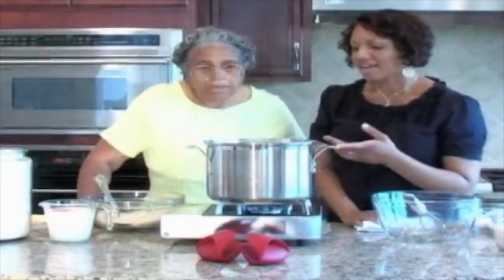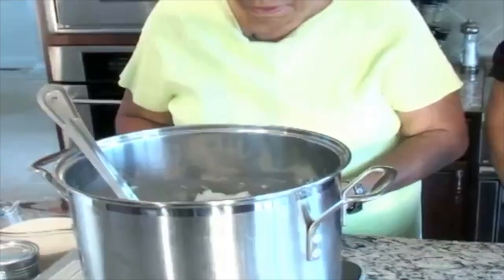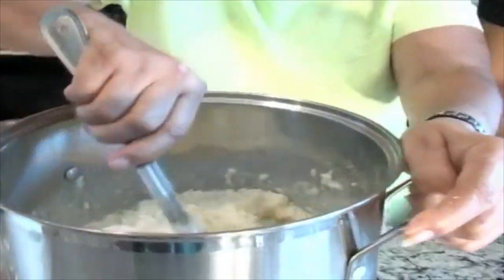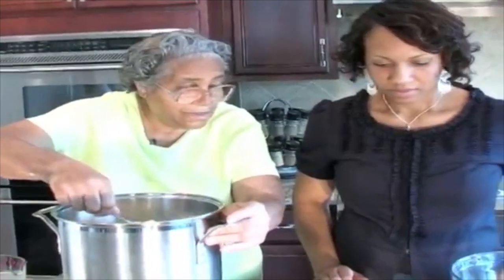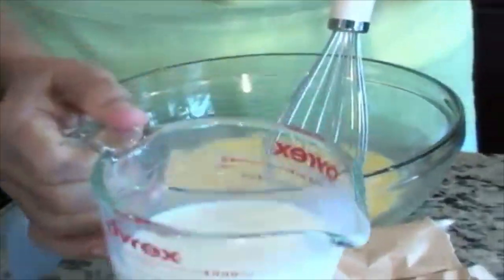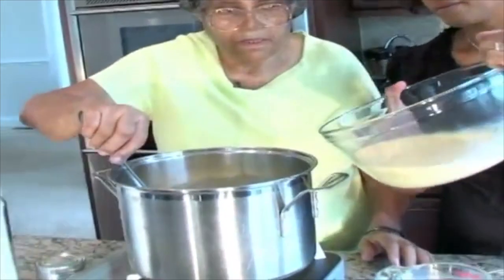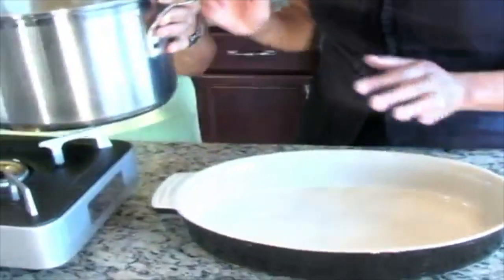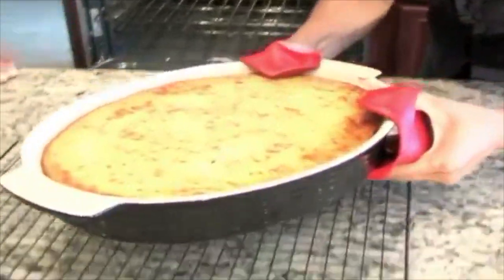The Best Creamy Baked Rice Pudding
This is one of my most cherished videos. I got a chance to bake in the kitchen with my grandma Georgia. She is the mother of 11 children and one of my favorite people! This recipe is an all time family favorite that you're going to love!